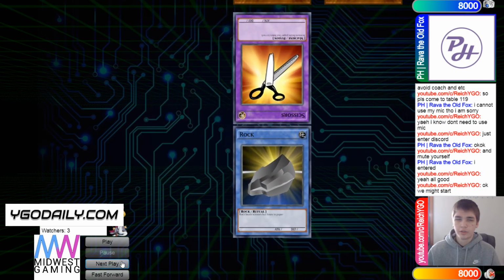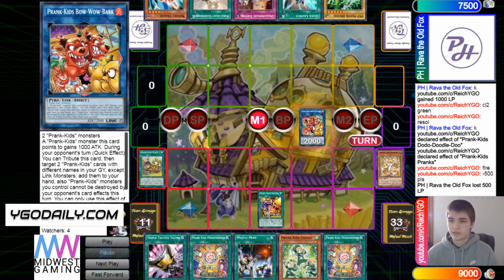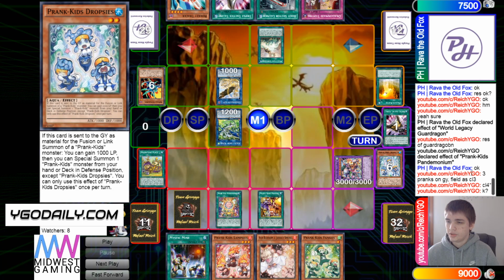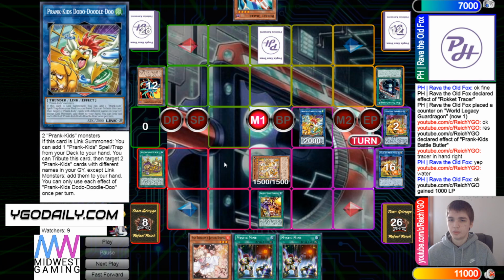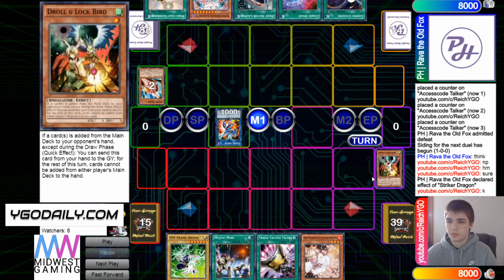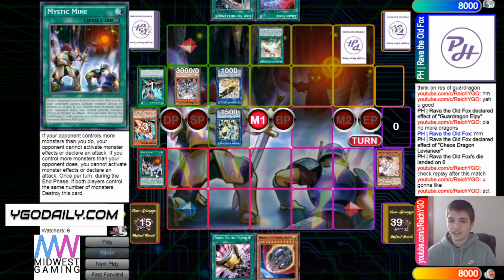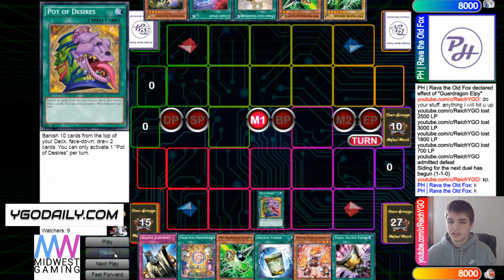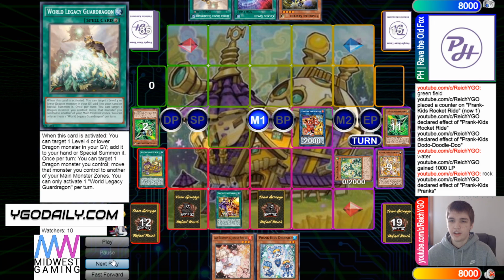LCS Round 1 Prank-Kids Vs Dragon Link Yu-Gi-Oh! 2021